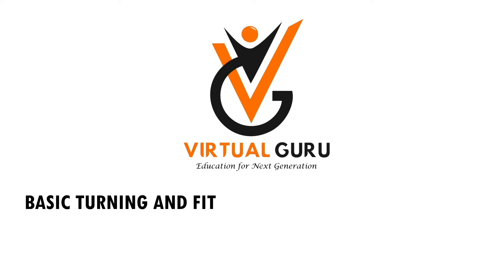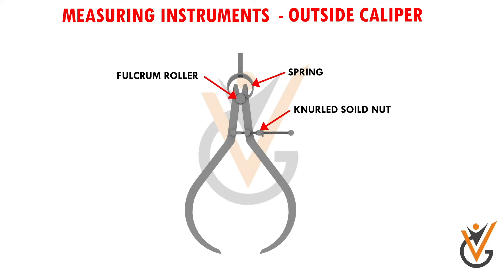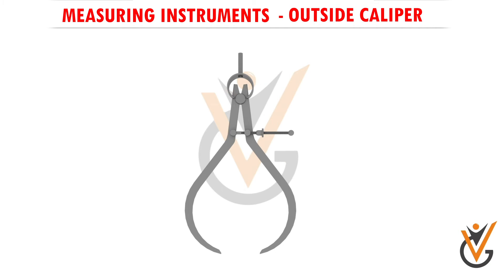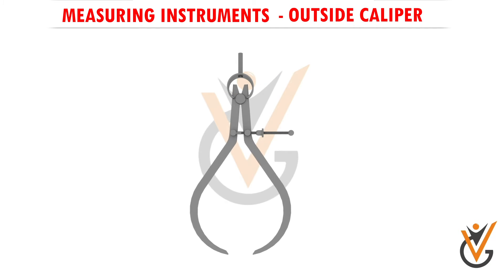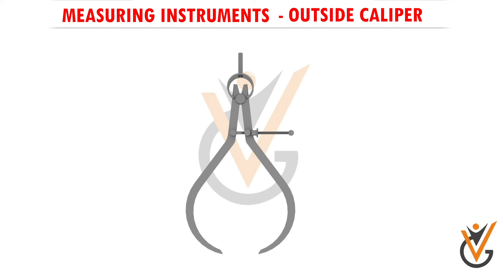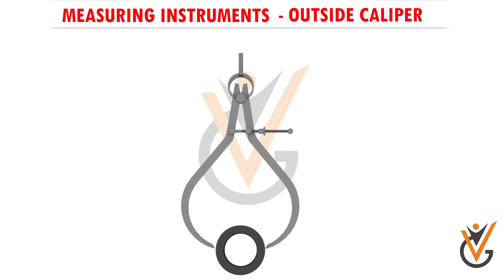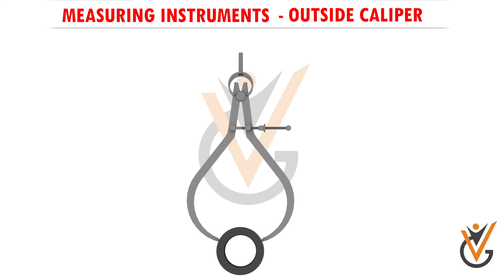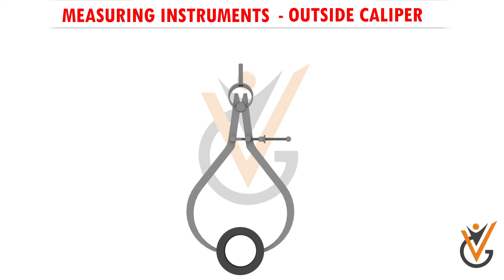Basic Turning & Fitting | Measuring Instruments (Outside Caliper)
Course Name: Basic Turning & Fitting
Topic Name: Measuring Instruments (Outside Caliper)